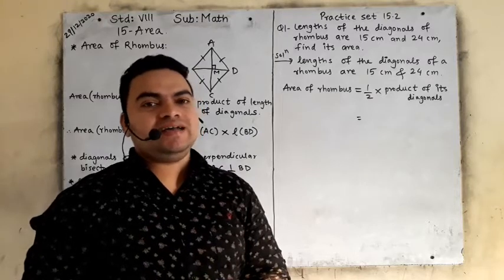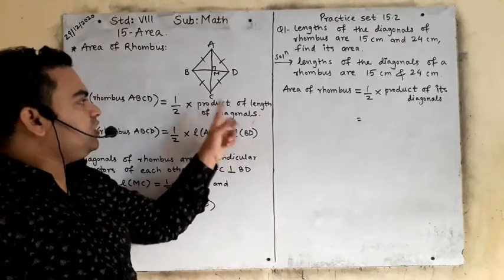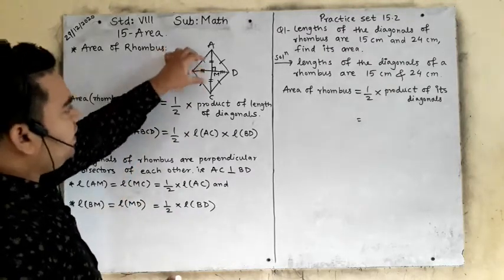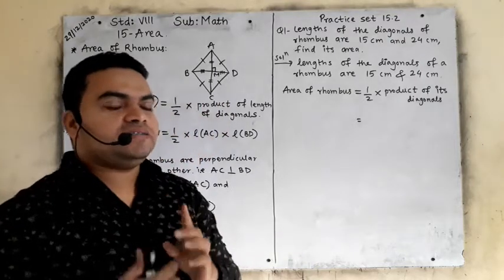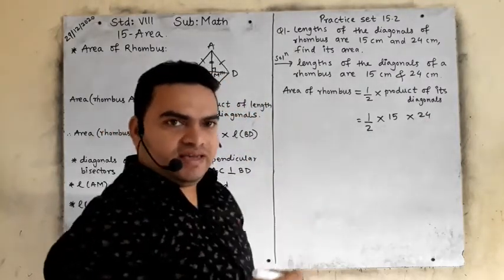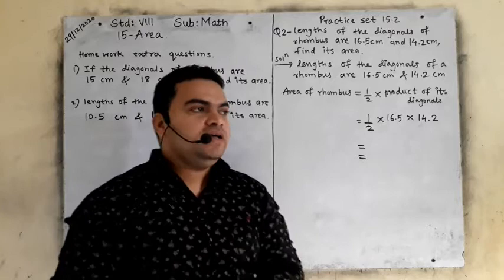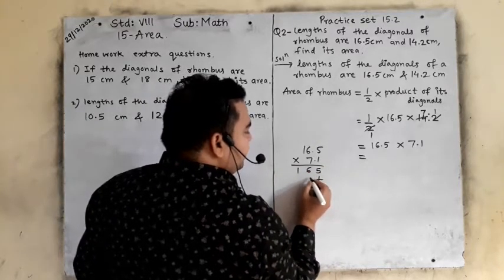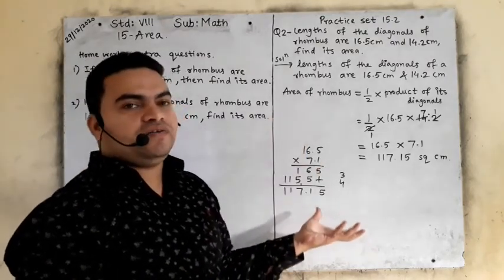8th Maths, Area, P set 15.2 ,Question no 1 and 2.